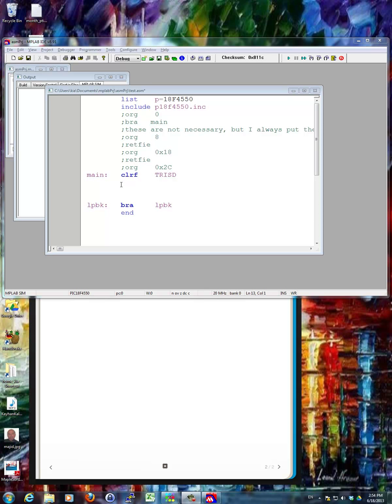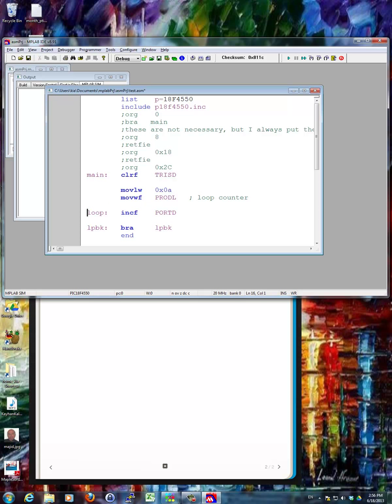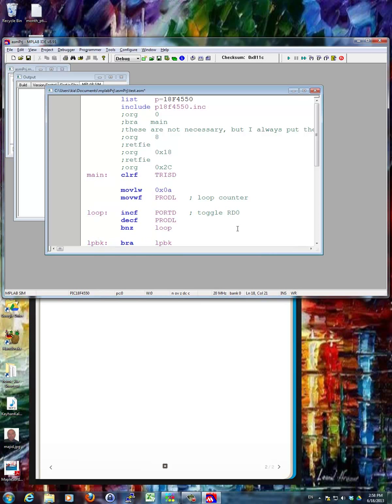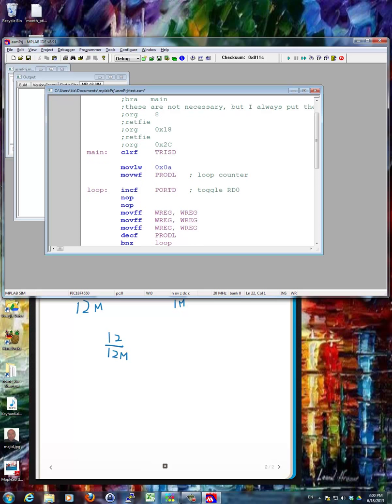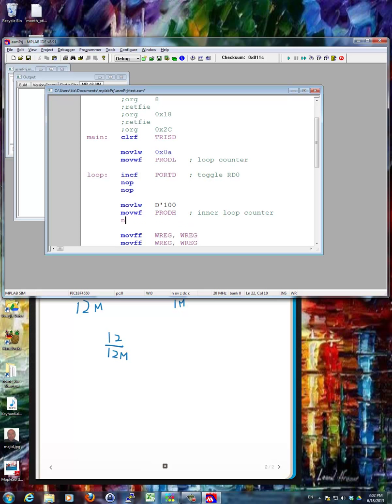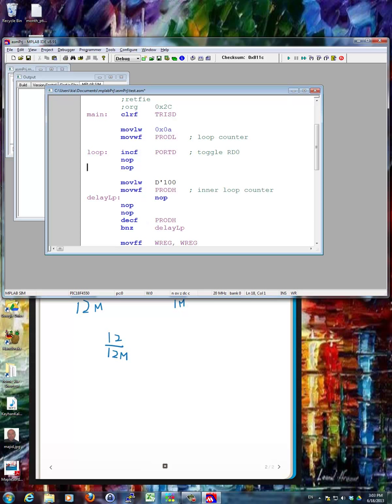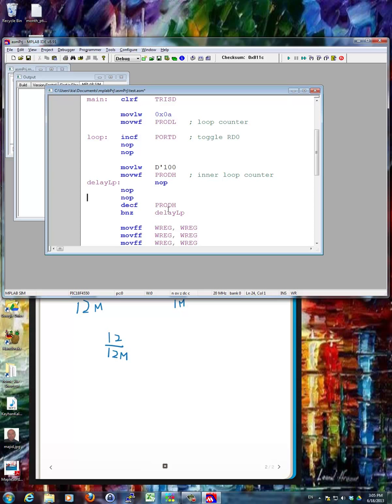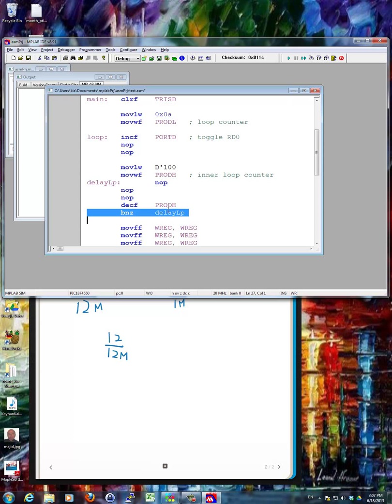EE2361 sum13 01 asm loop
Simple loop with a counter. Uses decf and bnz.
talks about loop delays, how to create simple delays using nop instructions inside loops and changing loop counts.